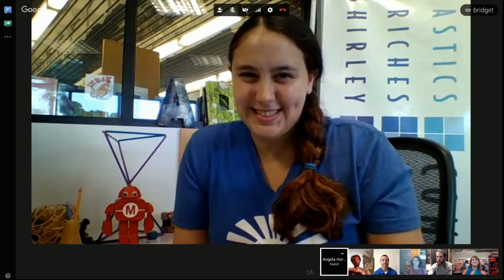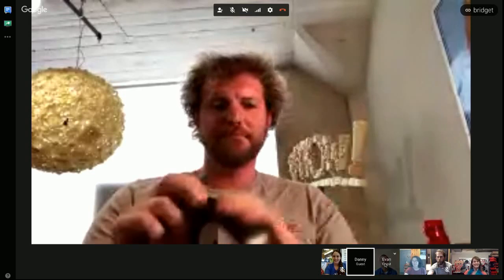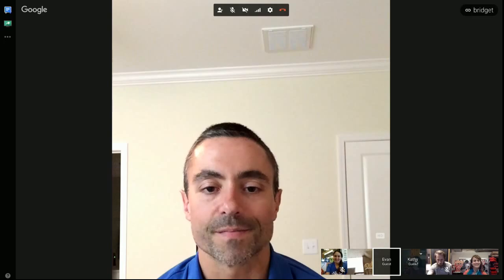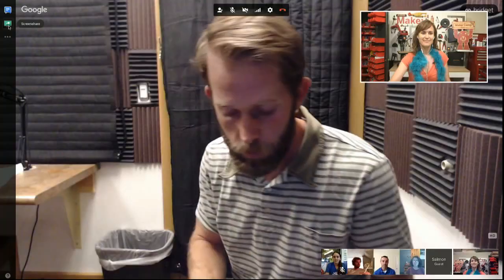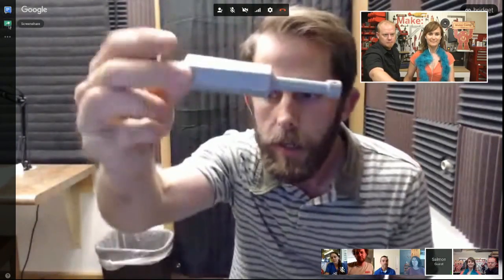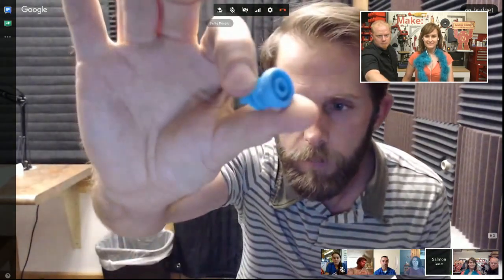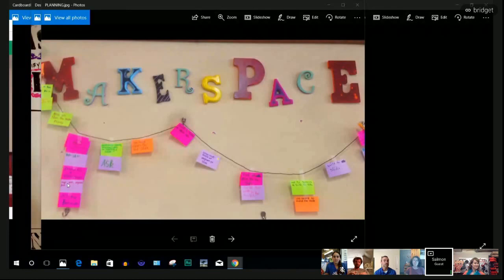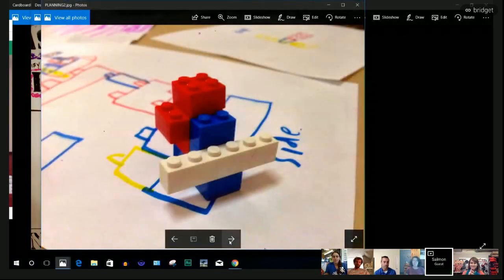Maker Campfire #5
Join us weekly as we gather around the campfire to connect, support each other, share camp stories, showcase cool projects, make digital s’mores, and spark creative ideas!

This week for Maker Campfire #5, we’ll focus on our Give it Form project path that builds from prototyping with paper and cardboard on up to digital sculpting and 3D printing. We’ll feature Make: author Kathy Ceceri, whose books include Making Simple Robots, Edible Inventions, Musical Inventions, and the terrific Paper Inventions from which we drew several Maker Camp projects this year. Kathy will share projects that go from 2D to 3D — and even from 1D to 3D!

Gather with us around the campfire to learn how to build up 3D shapes out of many different materials, from plastic filament for printing to masking tape for rolling into any shapes you can imagine. We might even finally get a taste for some digital s’mores!